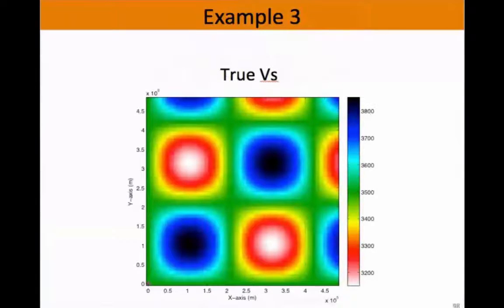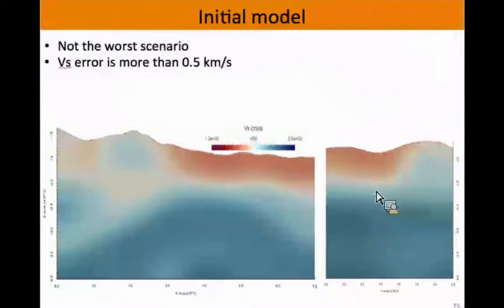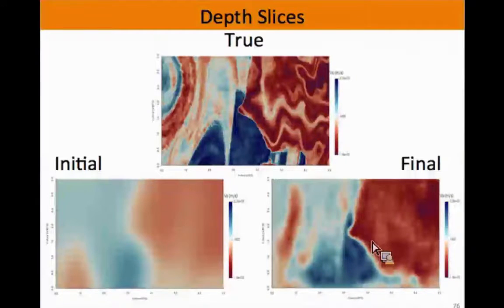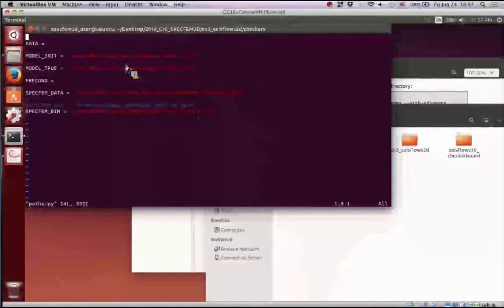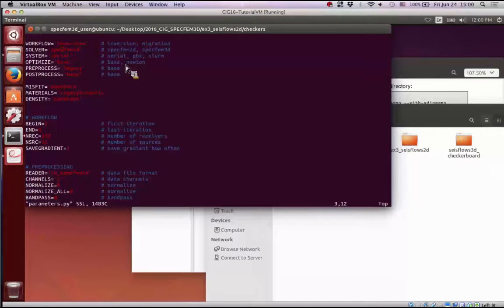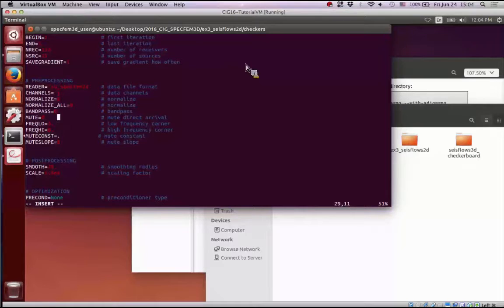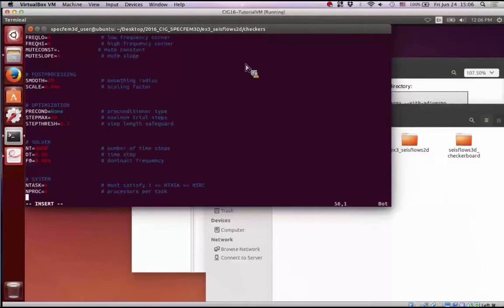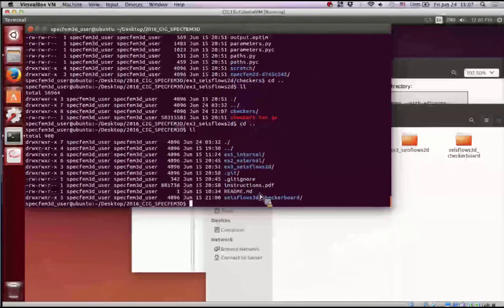2016 SPECFEM3D Tutorial 6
Instructor: Dmitry Borisov, Princeton University